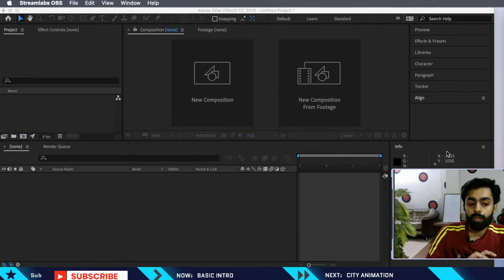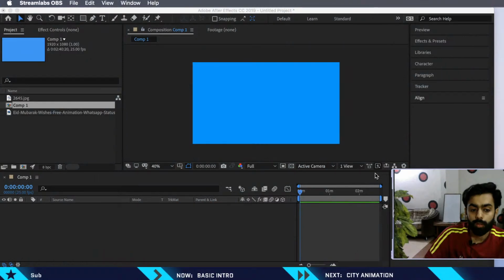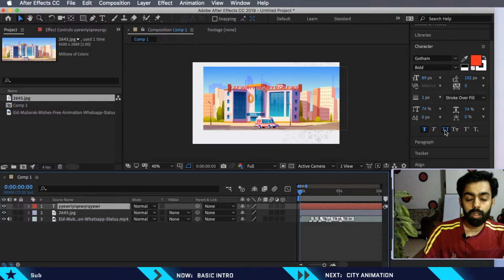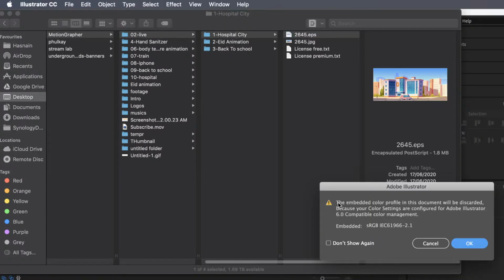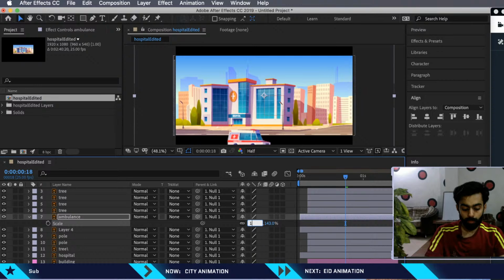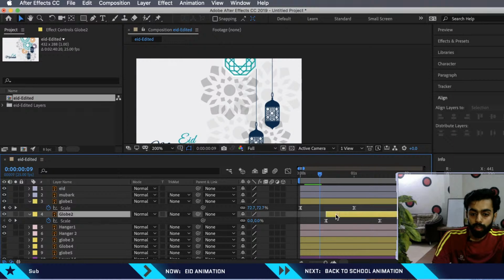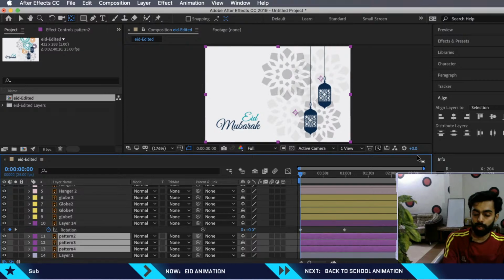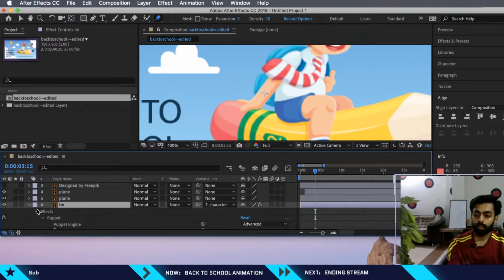Four Motion graphics animations in after effects tutorial | Beginner to Advanced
Want to Learn Motion Graphics, Explainer Videos, 2d animations in after effect. You can use these After effect techniques in your freelancing career & job.

From past three years I've been using these motion graphics techniques creating social Media Videos, advertisements, youtube videos and in Freelancing such as Fiverr.

In this video you are going to learn High demanding skill that you can use in various areas such as Freelancing, youtube videos, for your clients.

📌 Structure of Live Session:
There would be four sessions of 30 Minutes each Ending with Q&A session to respond your queries.

✅ Basic Introduction of After effect & Illustrator
- Q&A
✅ Beginner 2d Animation Scene (Hospital Animation)
- Q&A
✅Intermediate 2d Animation scene ( Eid Animation )
Q&A
-Expert 2d Animation scene (Back To School Animation)
-Final Q&A

📌 Tools You need to have:
- Adobe After effects
- Adobe Illustrator
- Install Animation Composer Free version